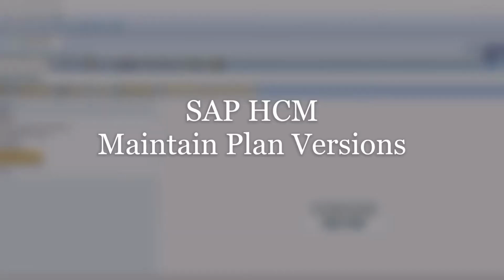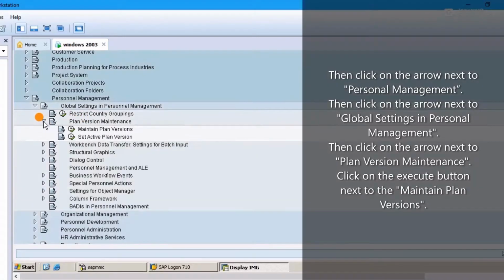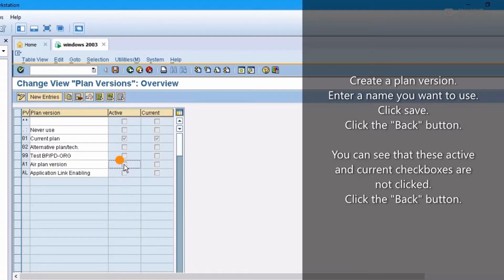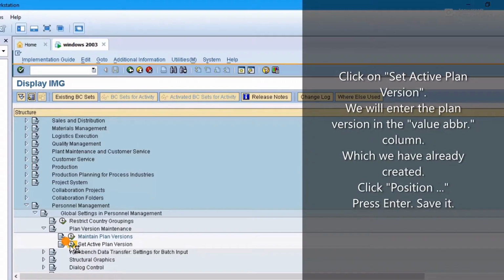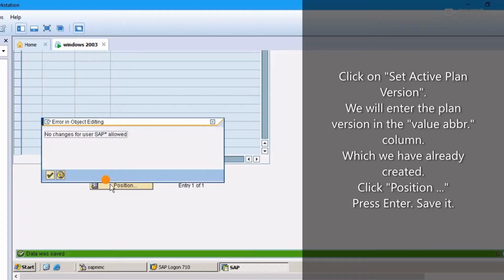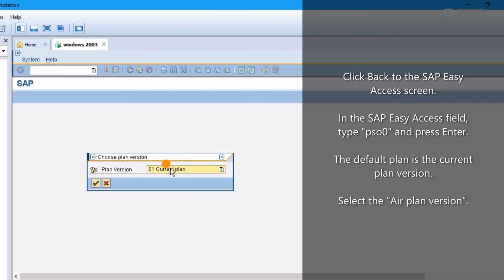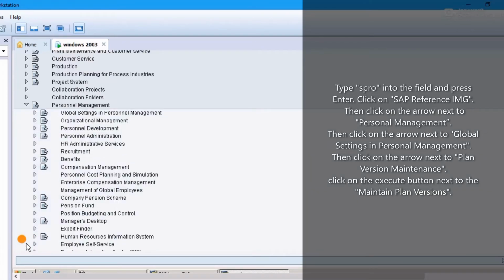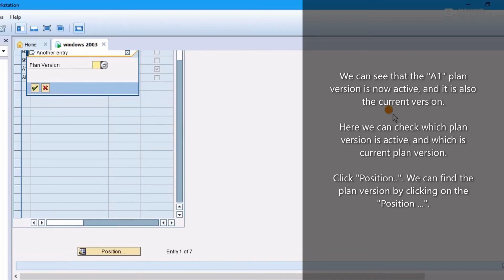Learn SAP HR/HCM-free course | Create Plan Version |Maintain Plan Versions | Plan Version By G Orbit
SAP HCM
Steps : Maintain Plan Versions
In the SAP Easy Access field, type "spro" and press Enter.
Click on "SAP Reference IMG".
then click on the arrow next to "Personal Management”.
then click on the arrow next to "Global Settings in Personal Management".
then click on the arrow next to "Plan Version Maintenance".
click on the execute button next to the "Maintain Plan Versions".
Click the New Entries button.
Create a plan version.
Enter a name you want to use.
Click save.
Click the "Back" button.
You can see that these active and current checkboxes are not clicked.
Click on "Set Active Plan Version".
We will enter the plan version in the "value abbr." column.
Which we have already created.
Click "Position ..."
Press Enter. Save it.
Click "Maintain Plan Versions".
We can see that the active checkbox is clicked.
Click Back to the SAP Easy Access screen.
In the SAP Easy Access field, type "pso0" and press Enter.
The default plan is the current plan version.
Select the “Air plan version”.
type "spro" into the field and press Enter.
We can see that the "A1" plan version is now active, and it is also the current version.
Here we can check which plan version is active, and which is current plan version.
Click "Position..".
We can find the plan version by clicking on the "Position ...".

Click on the bell icon to get notifications.